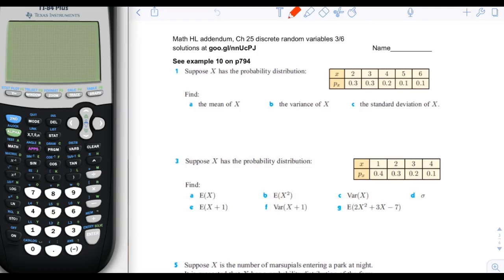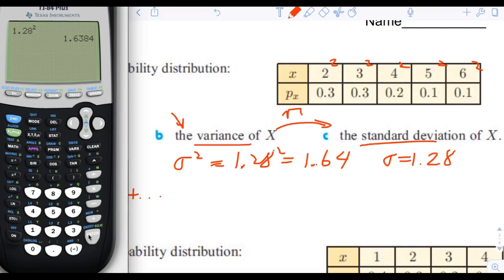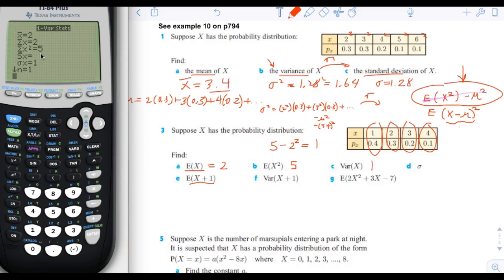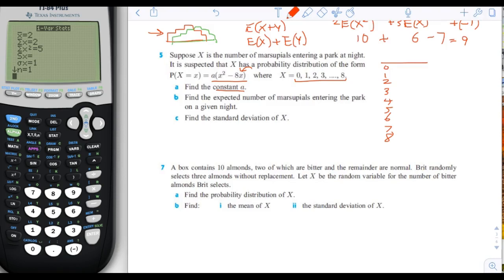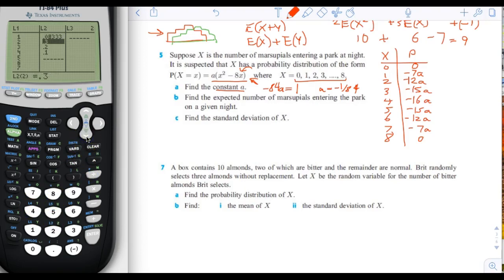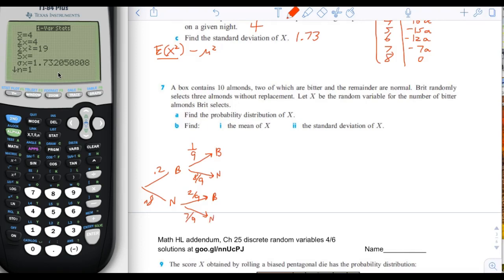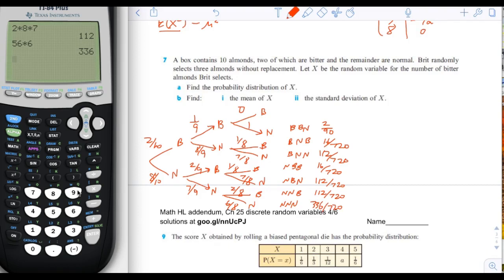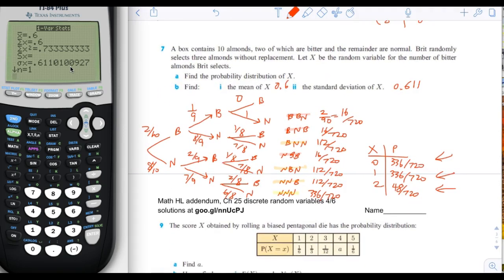hl discrandvars addendum p3